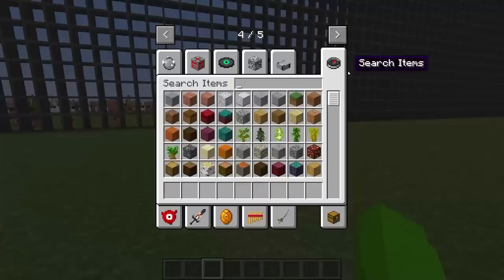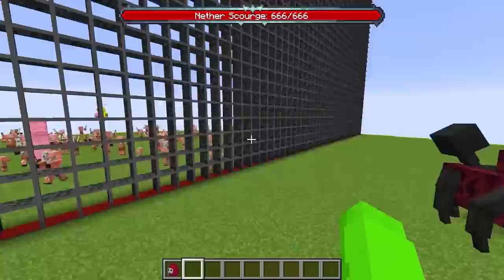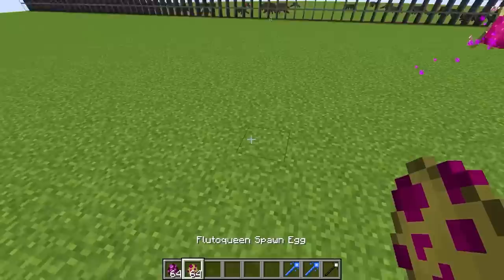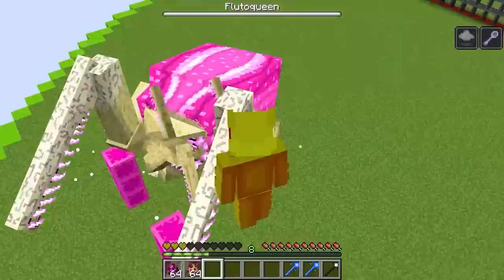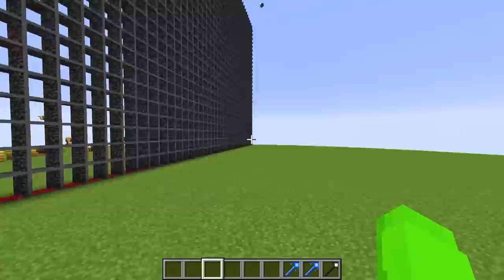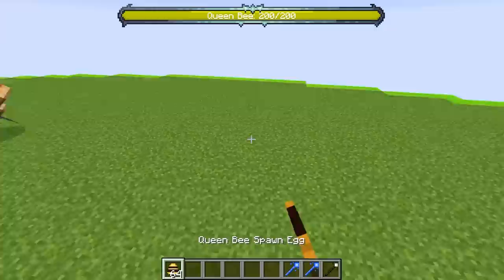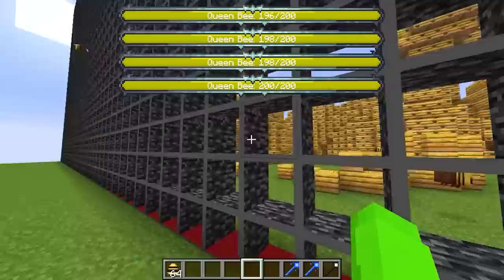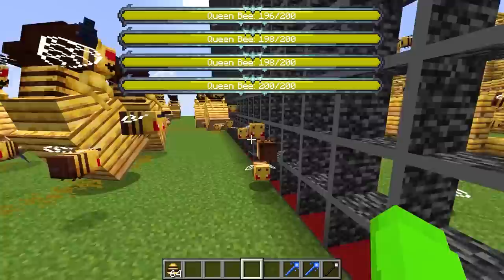I Cheated with ONE WAY GLASS in a Mob Battle!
In today's video I use one-way-glass to secretly spy on my friend in a Minecraft Mob Battle. I can see the exact mobs he places, and counter them exactly with my own mobs! Will he find out, or will I get away with it?